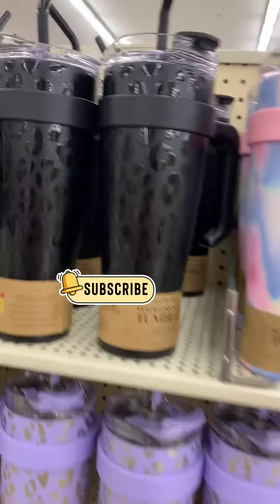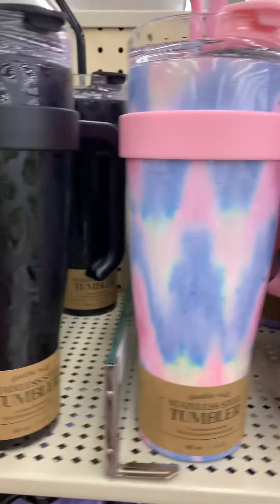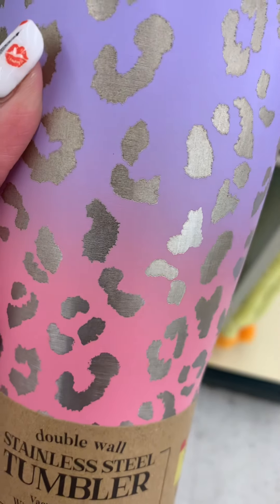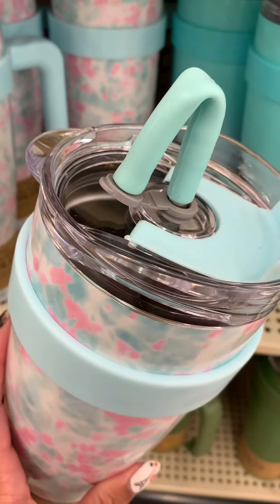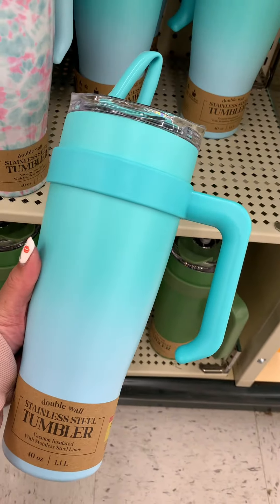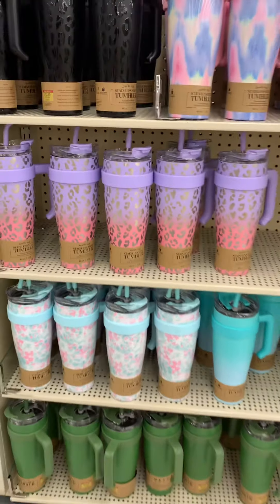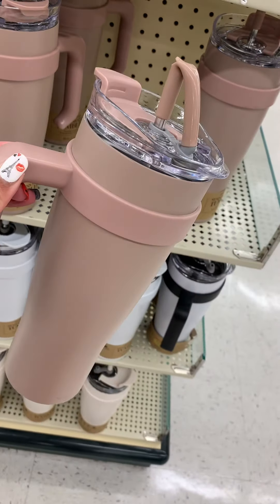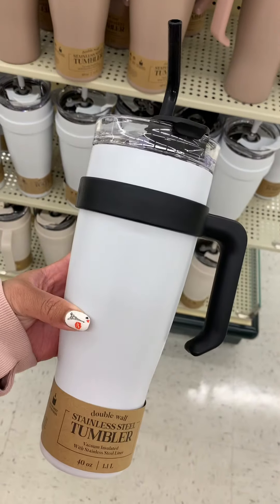STANLEY WHO?!? 🧐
Want a Stanley look alike but not the Stanley price? No worries Hobby Lobby has you covered! Check out the different designs they have to offer! ☺️